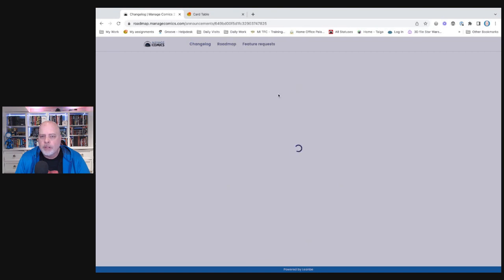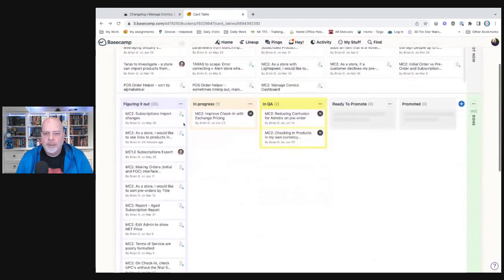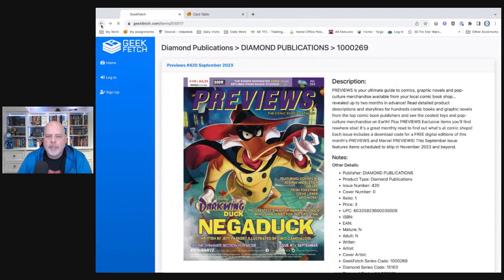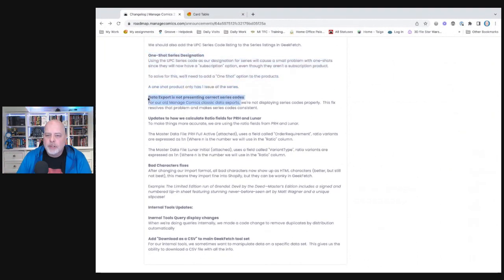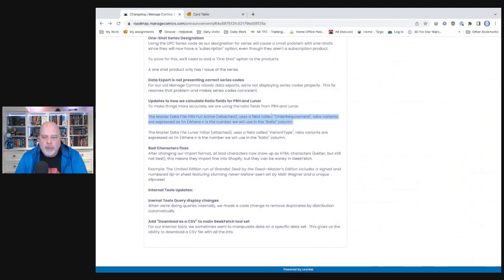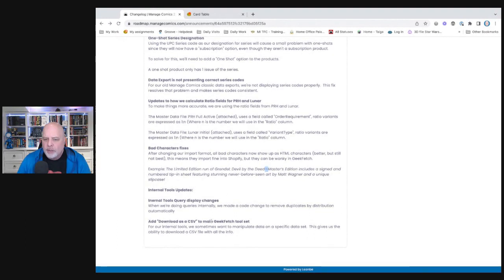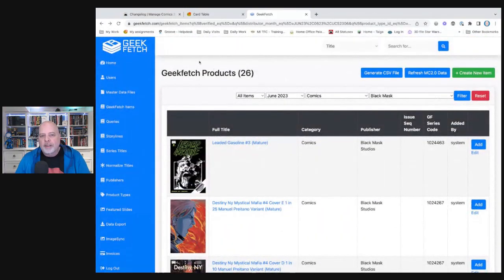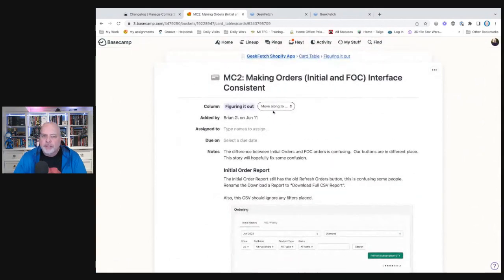June Updates - Episode 19 - Meanwhile...at Manage Comics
This week we're talking about all of our June 2023 updates, international updates, a ton of GeekFetch improvements, data data data, and so much more.

Listen to the Meanwhile...at Manage Comics podcast or wherever you get your podcasts.